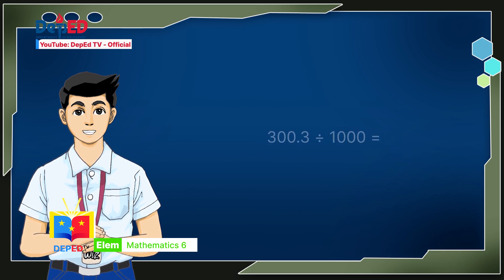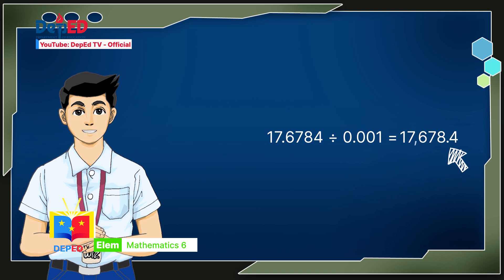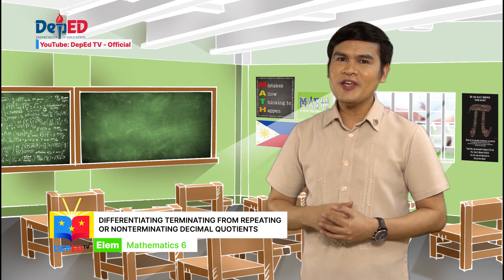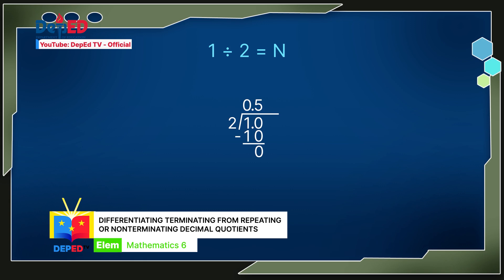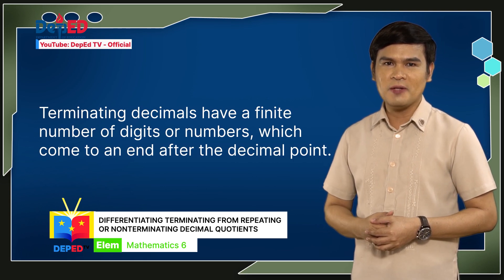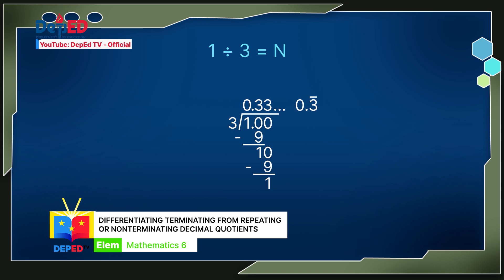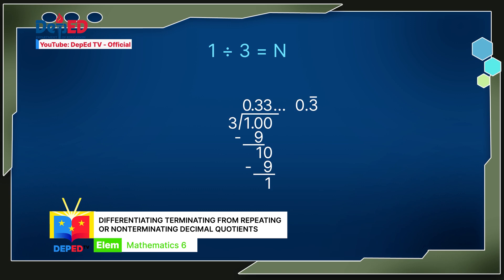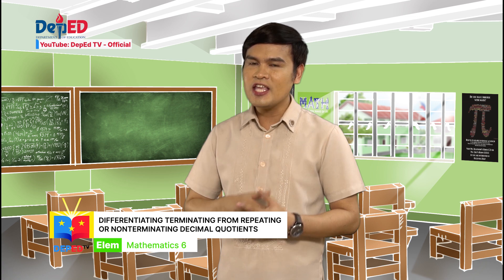Grade 6 Math Q1 Ep15: Differentiating Terminating from Repeating or Nonterminating Decimal Quotients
Quarter 1
Episode 15: Differentiating Terminating from Repeating or Nonterminating Decimal Quotients
Teacher: Marvin Olaso